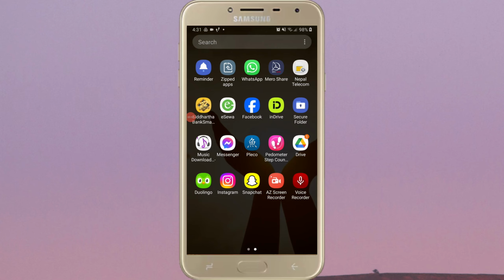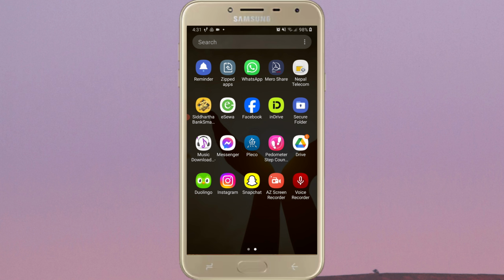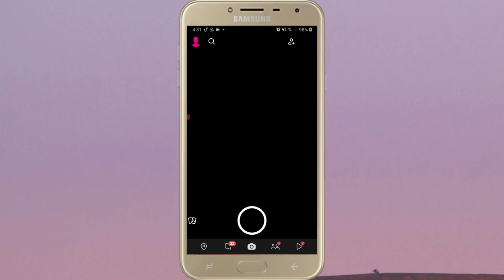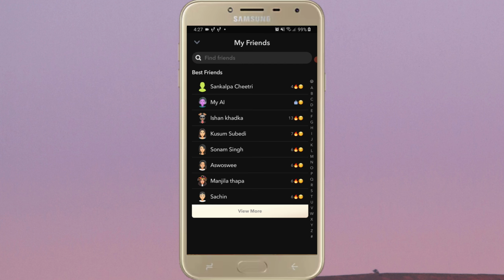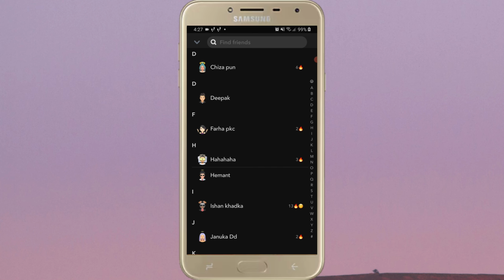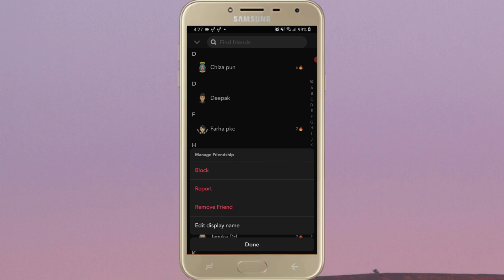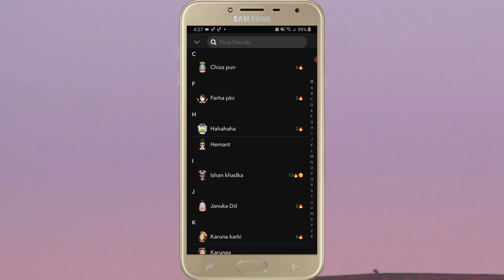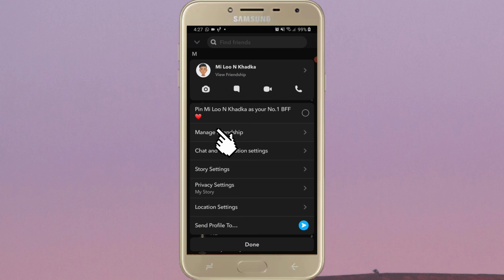How to Remove Follower on Snapchat 2025?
Want to remove someone who's following you on Snapchat without blocking them? In this quick and easy tutorial, we’ll show you how to remove or restrict a follower on Snapchat, ensuring your privacy while managing who sees your stories and snaps. Perfect for cleaning up your friend list and keeping your Snapchat experience secure and comfortable.

Got a question? Drop it in the comments — we're here to help!